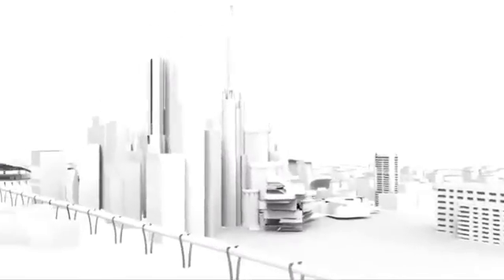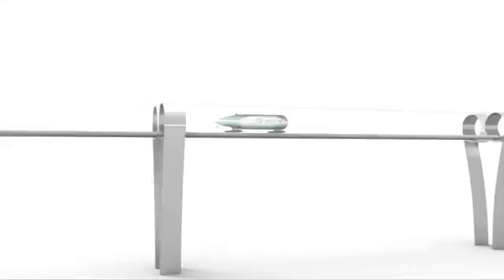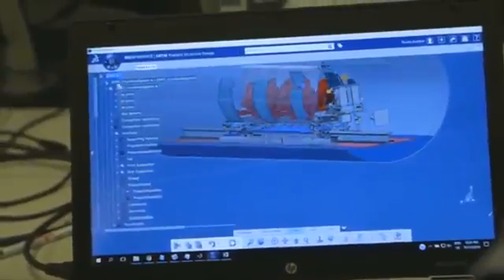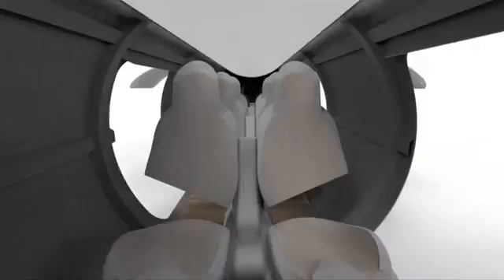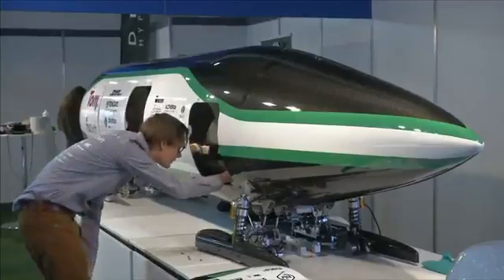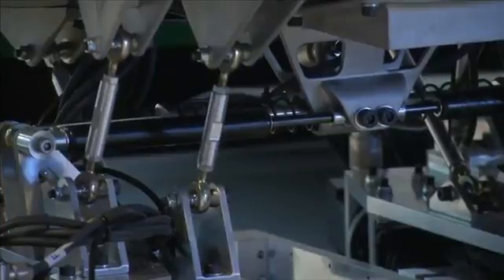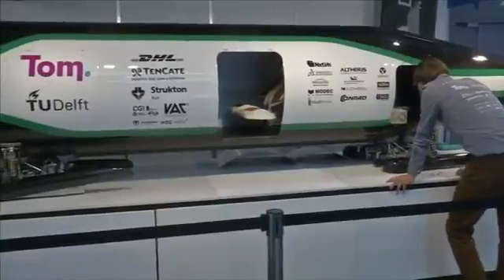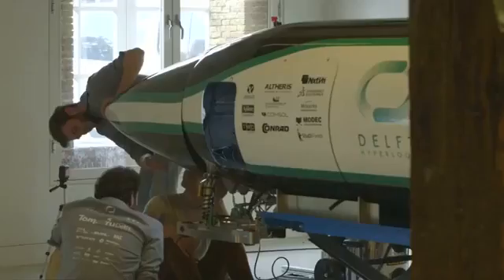Delft team seeks Hyperloop prize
Breaking News !